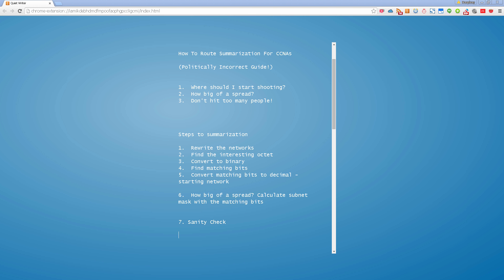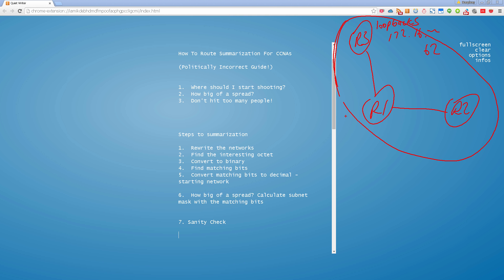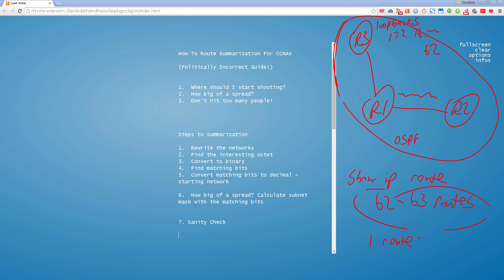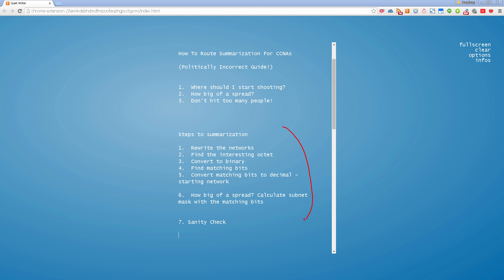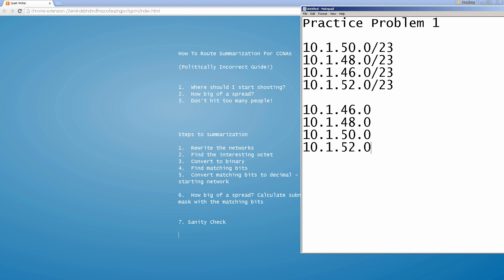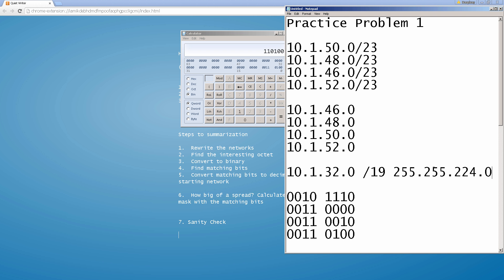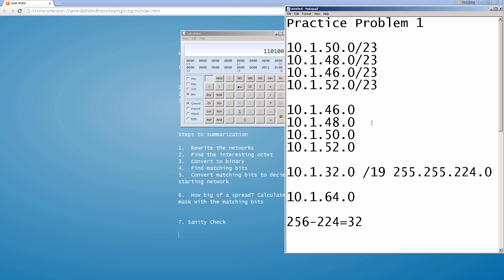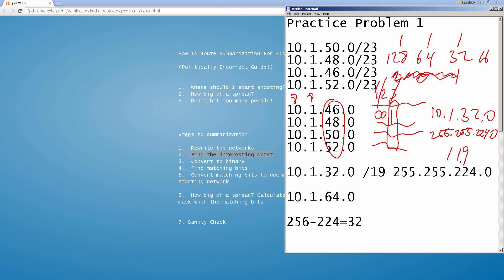How To - CCNA Route Summarization Part 1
RouterGods - The largest Cisco meetup group in the world. Free training and awesome community!